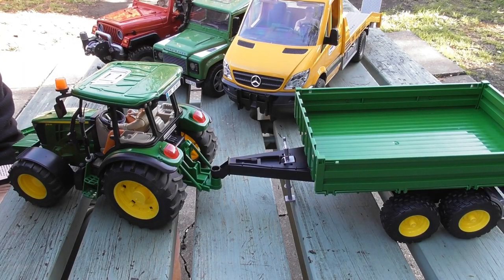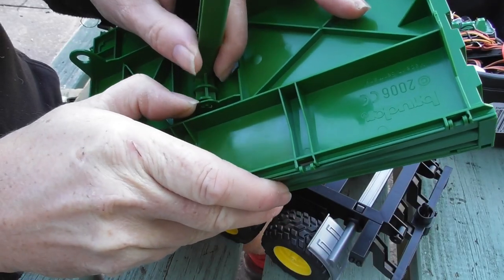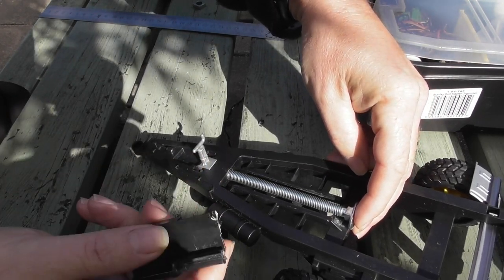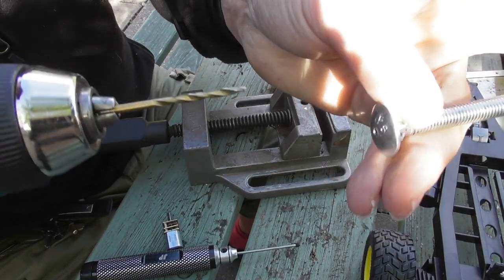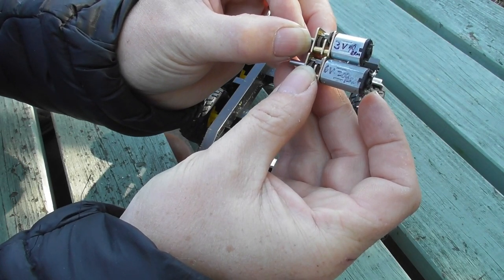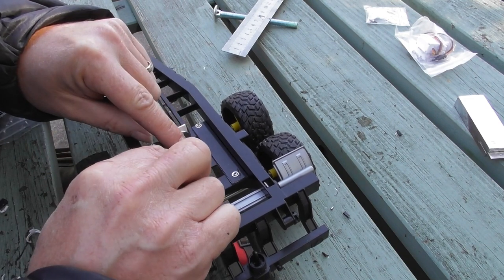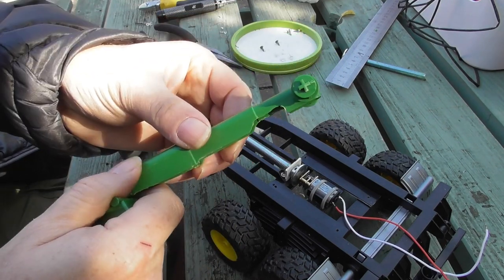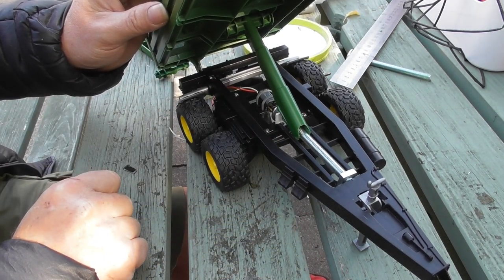Bruder Tipping Trailer RC conversion part 1: mechanics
First of two videos showing how I fitted radio control to make a Bruder tipping trailer automatically move up and down. In this first part I modified a steel coach bolt to accept an N20 geared micro motor and fitted the mechanism to the chassis of the trailer. Precise fitting of the parts is quite important and plenty of testing along the way would be advised.
The only really tricky bit is drilling a 3mm hole in the centre of the end of the coach bolt. I used my lathe to do this and might possibly make these available on Ebay if there is any demand and people are having real difficulty with this part of the conversion. I'll post a link to Ebay here if I end up doing that to help people. These videos are quite detailed - as I am trying to provide something accessible to modellers at all levels of experience and show the process I go through to develop concepts into ideas and make them work in reality.
In the next video I hope to figure out a way to control the movement of the ram - with some kind of feature to prevent the nut on the rod overshooting and damaging the model.
I'm genuinely interested in what you think and the ideas that you might have.
I have built up quite a small collection of Bruder toys ready for  conversion and I am working my way up to the trucks, excavators and bulldozers etc.
If you enjoy the video and finf it interesting, please hit the 'like' button - as this helps me better gauge the true popularity of these Bruder builds and if you want to know when the next one has come out then please subscribe.